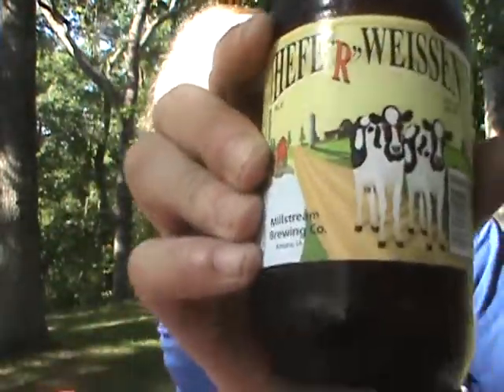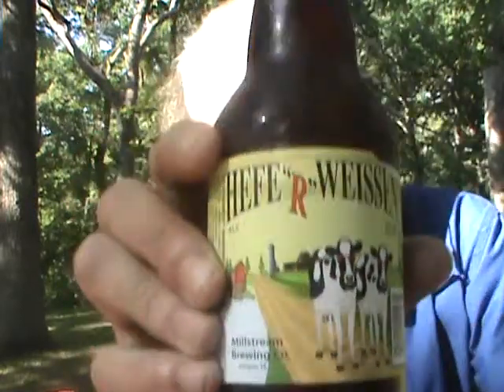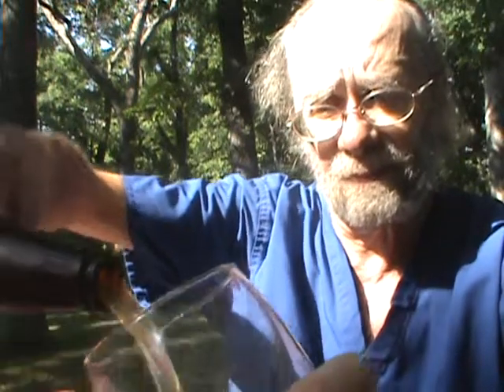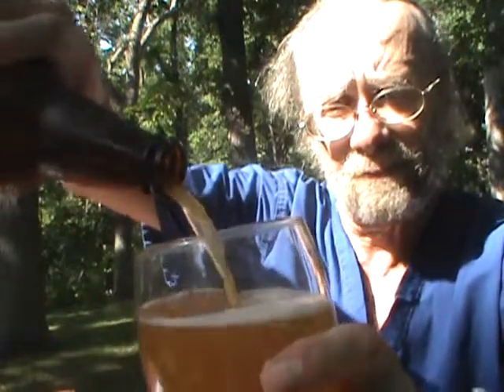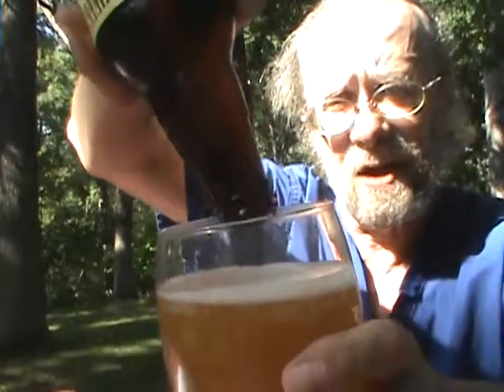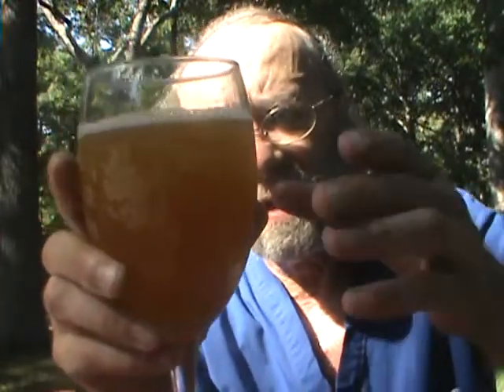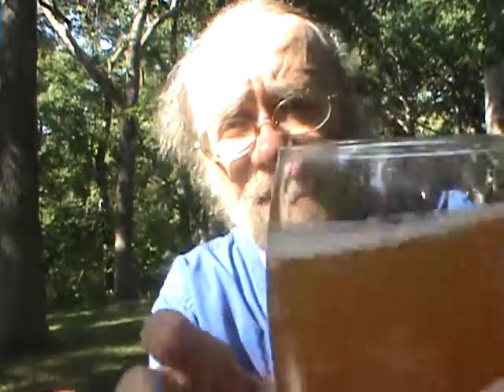Millstream Hefe "R" Weissen Keith's Beer Reviews # 395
Millstream Hefe "R" Weissen

Now this is a Hefeweissen made for Iowa! We took a little liberty with putting a twist on the name and making ours a Hefe"r"weissen to fit in the whole Iowa thing we have going on at Millstream Brewery.
While we took liberties and played with the name, we did not compromise on making a true German Hefeweizen. As with a Hefeweizen, ours is quite sweet and fruity, with a full body. Our yeast produces the unique phenolic flavors of banana and cloves. It is very lightly hopped so it has little bitterness.
The "Hefe" prefix means "with yeast", thus the beers unfiltered and cloudy appearance. "Weizen" means wheat
12 IBU
5.7% ABV